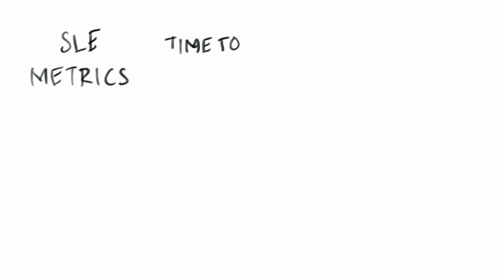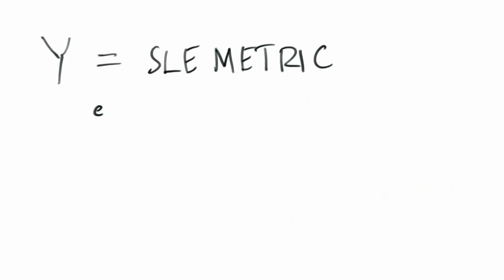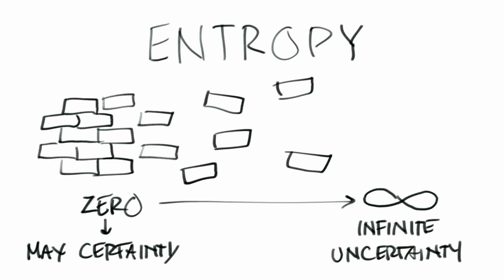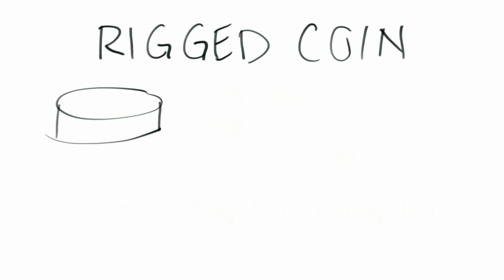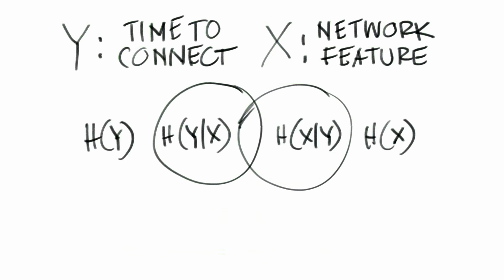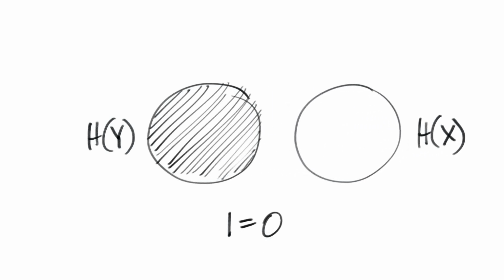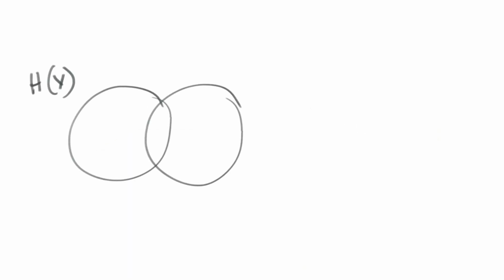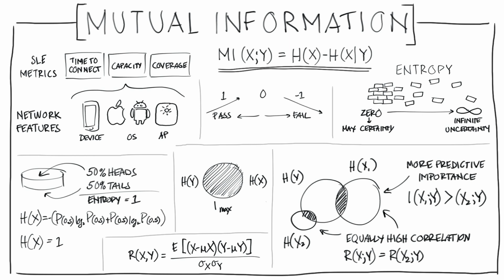Explainable AI Whiteboard Technical Series: Mutual Information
The explainable AI whiteboard technical series explores and explains some of the key tools within our data science toolbox that powers the Juniper AI-Native Networking Platform. In this video we cover mutual information.

Juniper's Mist AI platform uses mutual information to identify which network features—like mobile device type or access points—are most valuable for predicting the success or failure of SLE (Service Level Expectation) metrics.
Mutual information compares the uncertainty (entropy) of random variables, revealing how much one feature informs another. Entropy is explained with a coin toss example: more uncertainty means higher entropy.

Additionally, Pearson correlation shows whether a feature predicts success (positive correlation) or failure (negative correlation). These concepts are integrated into Mist's dashboard, aiding network performance analysis with the virtual assistant's help.

Chapters:
0:00: Introduction
0:34 Mutual Information Definition
1:24 Entropy
3:53 Pearson Correlation

What is explainable AI, or XAI?